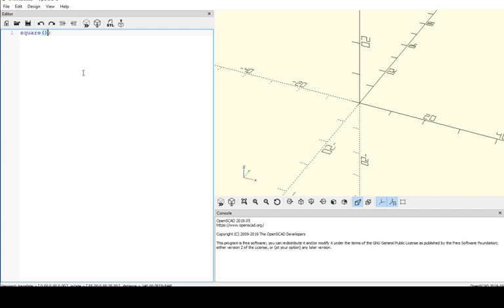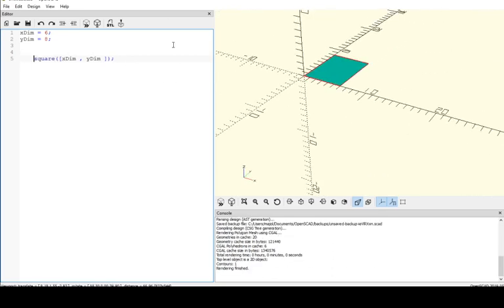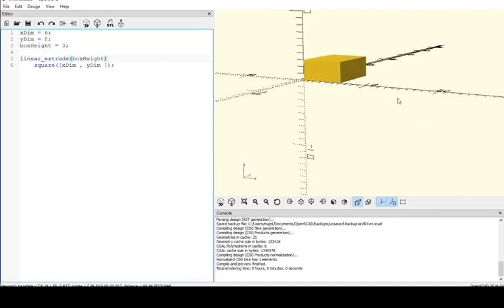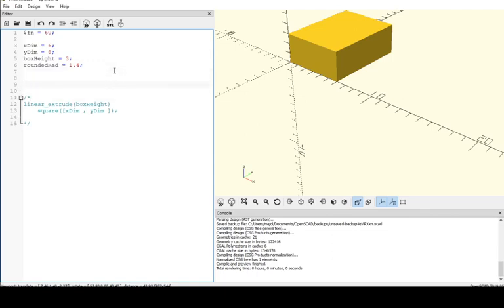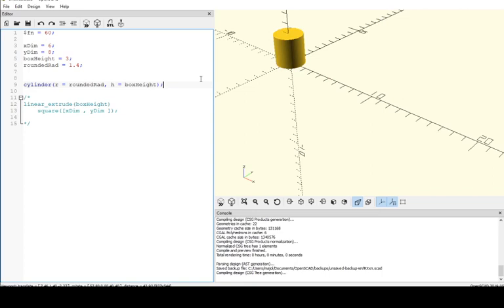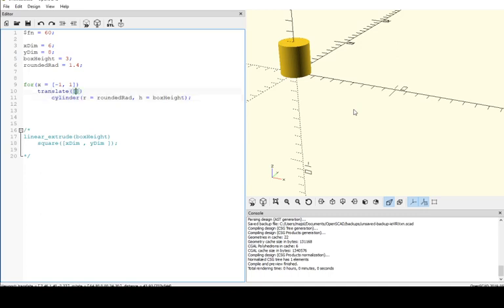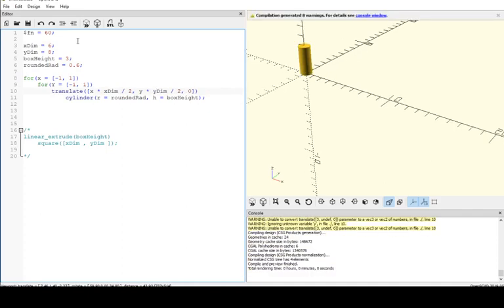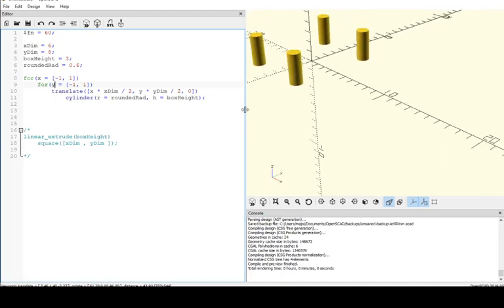OpenSCAD Stories - Hull Rounded Boxes